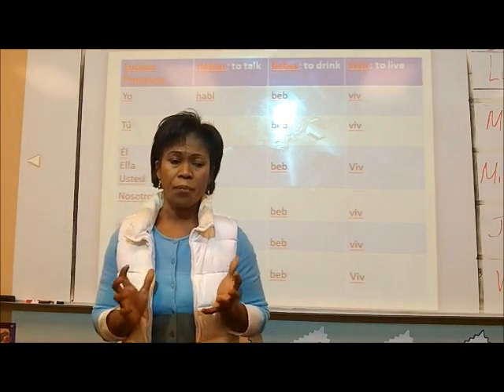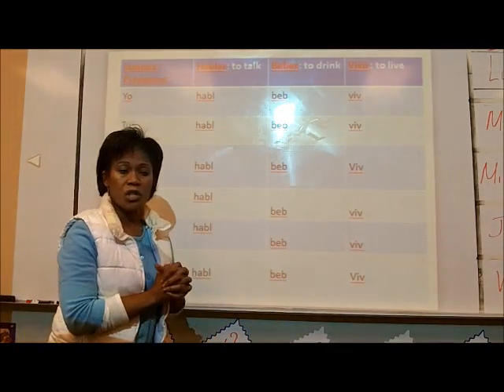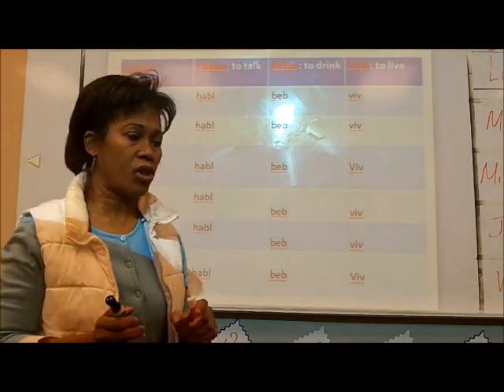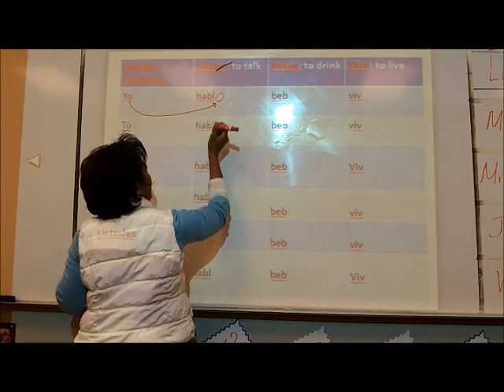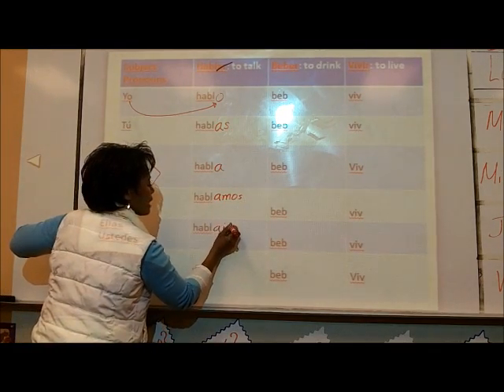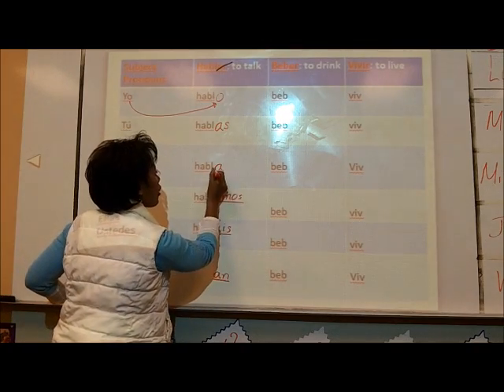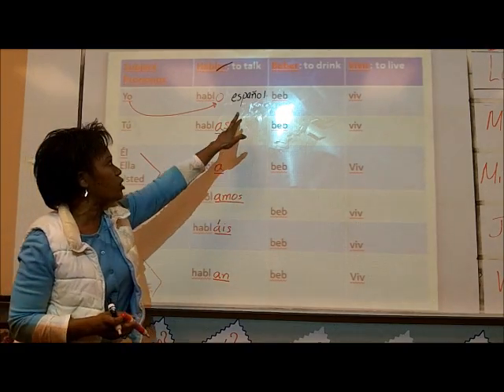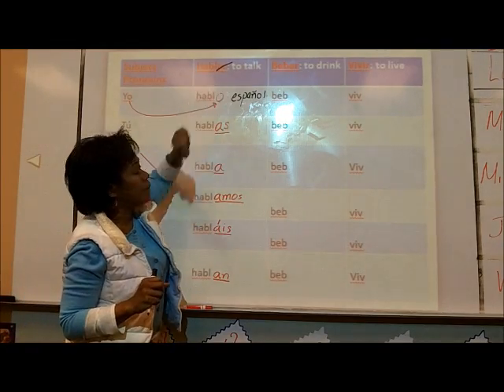Unit 10 Ar ending verbs video